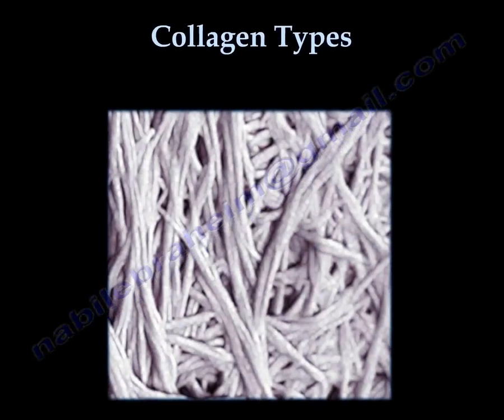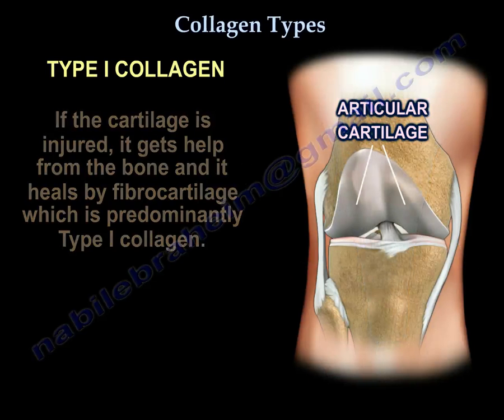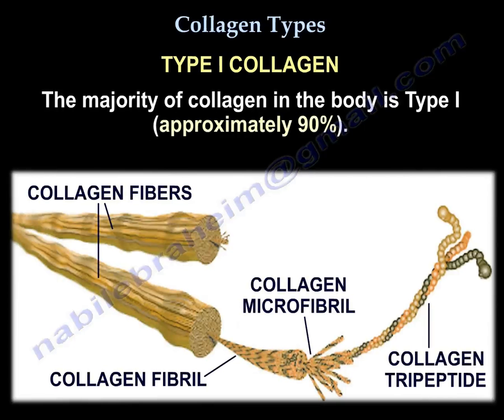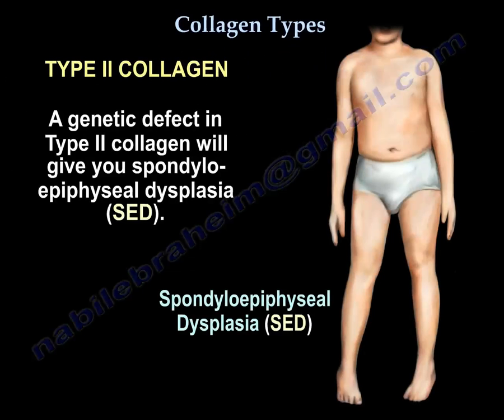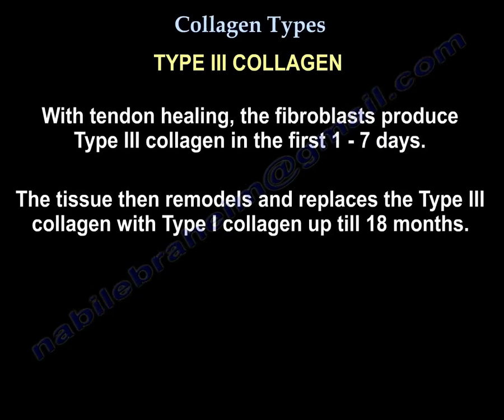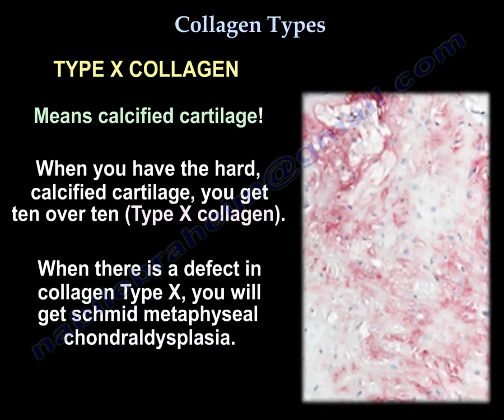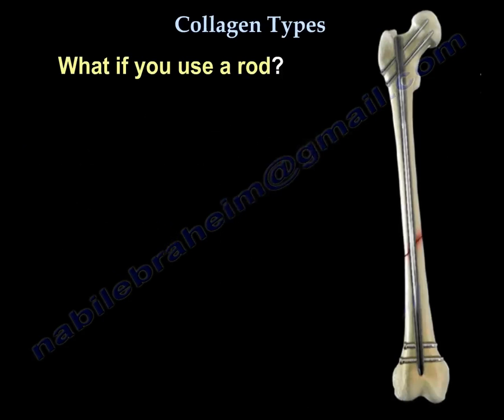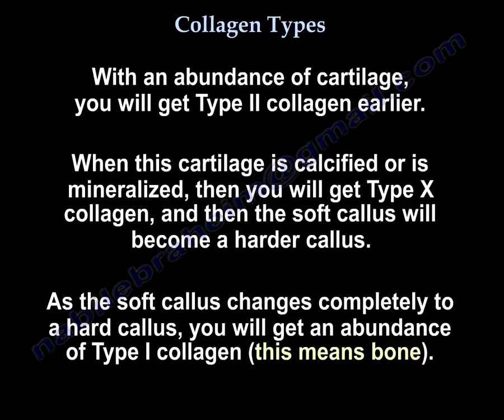Collagen Types - Everything You Need To Know - Dr. Nabil Ebraheim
Dr. Ebraheim's animated educational video describing collagen types.
Approximately 20% of body proteins are made of collagen. There are approximately 20 typoes of collagen. Collagen is tough but flexible framework that mechanically taps the proteoglycans and cells. Collagen is made by fibroblasts.
Type I collagen
The bone is made of type I collagen and so is everything attached to the bone such as ligaments, tendons and menisci. If the cartilage is injured, it gets help from the bone and it heals by fibrocartilage which predominantly types I collagen. All of these structures are predominantly type I collagen. The annulus fibrosus of the intervertebral discs is also typed I collagen (it is attached to the bone). If we have a defect in type I collagen, we may get osteogenesis imperfecta, which means in a simplistic way, fragility bone fractures and a blue sclera.  Ehlers danlos syndrome (loose joints, stretchy skin) may also be present. The majority of collagen in the body is type I (approximately 90%).
Type II collagen
You will find type II collagen in the nucleus pulposus of the discs and also in the hyaline cartilage of the joints. Type II collagen is very stable with a very long half-life (approximately 25 years). The cartilage cells do not make new hyaline cartilage. The hyaline cartilage components and framework are supposed to last for a very long time. A genetic defect in type II collagen will give you spondyloepiphyseal dysplasia (SED).
Type III collagen
Found in blood vessels and skin. God created the bone first, followed by cartilage, then followed by skin. The skin is type III collagen. Type III collagen is related to the development of Dupuytren's contracture.  With tendon healing, the fibroblasts produce type III collagen in the first 1-7 days. The tissue then remodels and replaces the type III collagen with type I collagen up till 18 months.
Type X collagen
Type X collagen is produced by hypertrophic chondrocytes during endochondral ossification such as in:
•Fracture callus
•The growth plate
•Heterotopic Ossification.
It is associated with calcification of the cartilage (found near the calcified cartilage).  Means calcified cartilage. When you have the hard, calcified cartilage, you get ten over ten (type X collagen). When there is a defect in collagen Type X, you will get a Schmid metaphyseal chondrodysplasia.
Type XI collagen
It is an adhesive that holds the collagen lattice or arrangement together.
If you have a fracture that is fixed by a compression plate, what type of collagen do you get?
Type I collagen because the fracture is healing by primary bone healing (There is no cartilage).  Primary bone healing (elite bone healing) types I collagen.  Bone is created first.
What if you use a rod?
You will get secondary bone healing because there is cartilage in the healing.  If you have a cast, brace, external fixator or a bridge plate and not a compression plate, you will get secondary bone healing. You will get an abundance of cartilage and an abundance of callus. With an abundance of cartilage, you will get type II collagen earlier. When this cartilage is calcified or is mineralized, then you will get type X collagen and then the soft callus will become a harder callus. As the soft callus changes completely to a hard callus, you will get an abundance of type I collagen (this means bone).